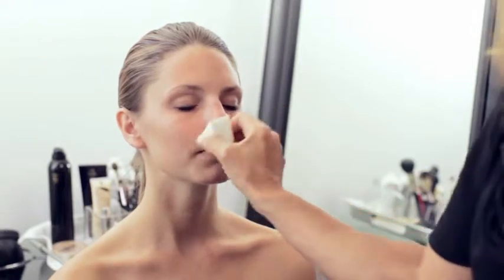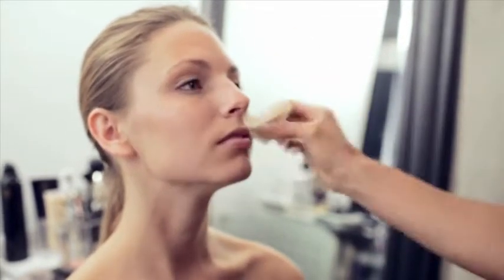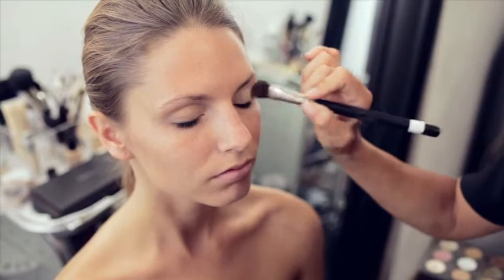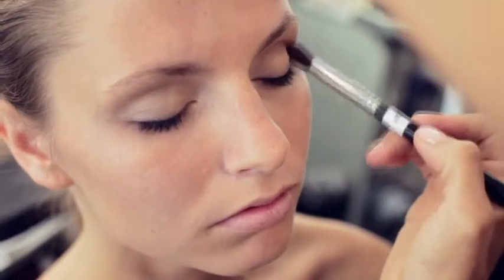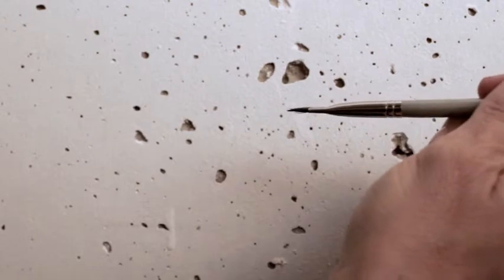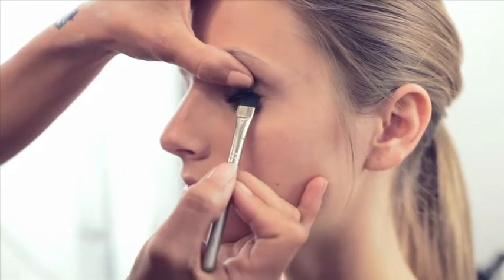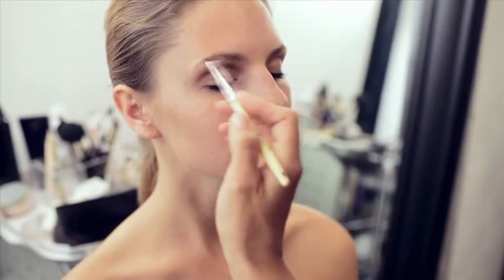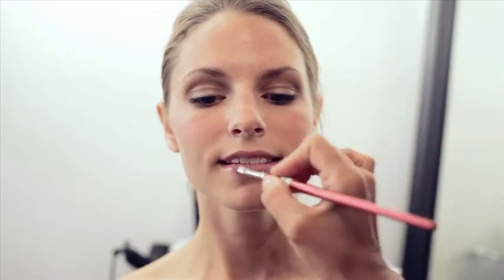Daytime Makeup video.m4v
Tips and Tricks for Daytime Makeup